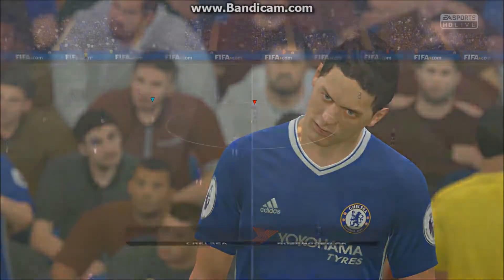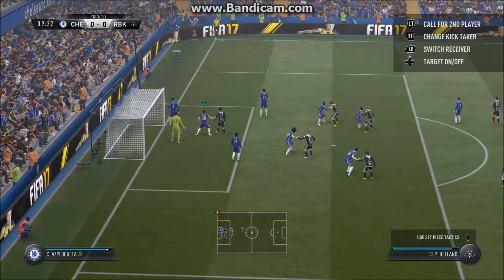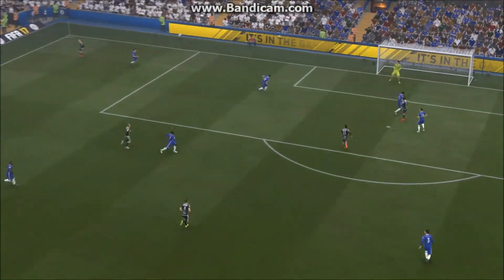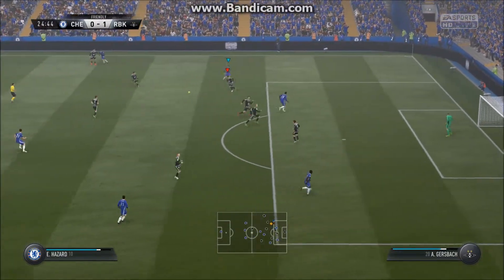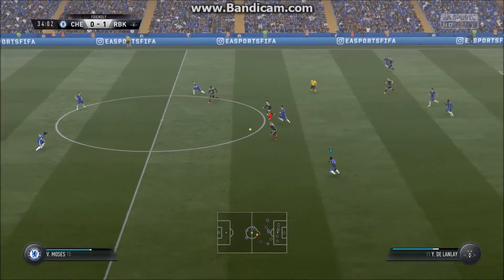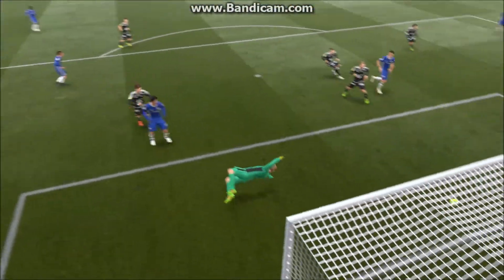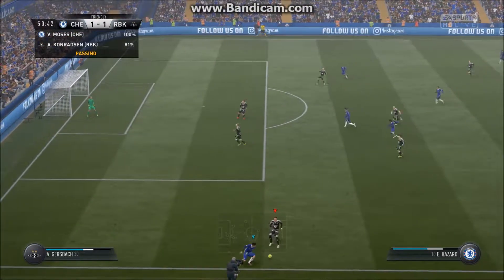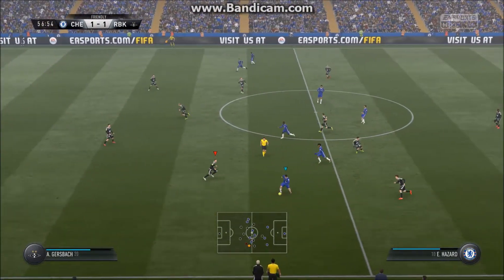FIFA 17 Chelsea VS Rosenborg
Hello, here is a match between my friend and I. This is a series of games that we both pick a team and play against each other. The fixtures may be random, historic, classic or upcoming matches of the real world. I hope you enjoy this match! Have any suggestions? Please leave a message below or send one to my inbox!

Rick- Chelsea
Mark- Rosenborg